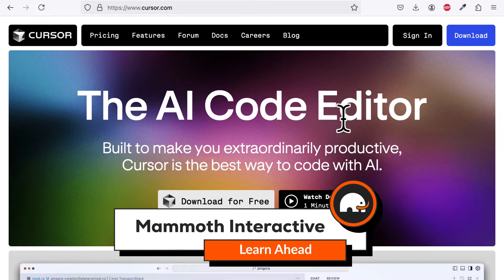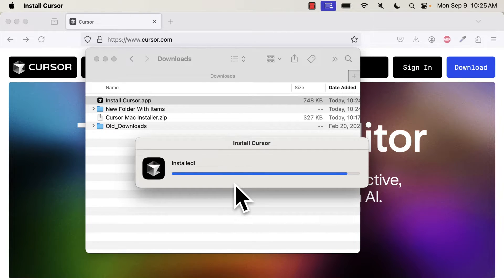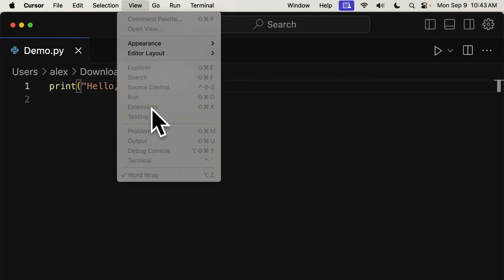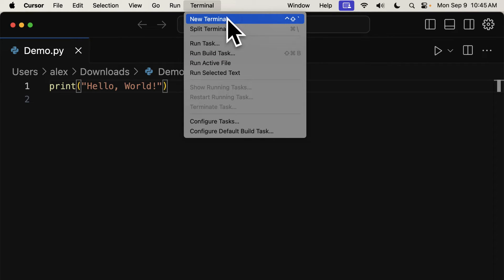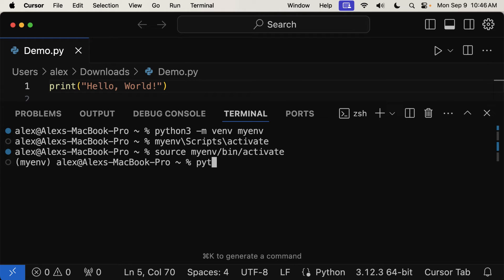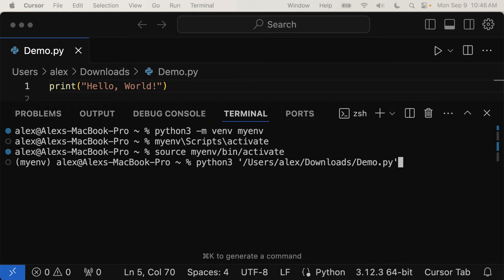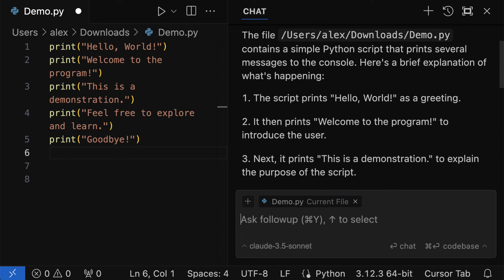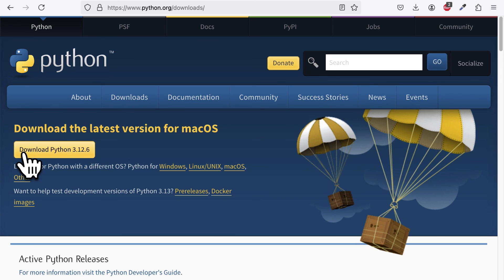How to Install Cursor AI Code Editor ON MAC!